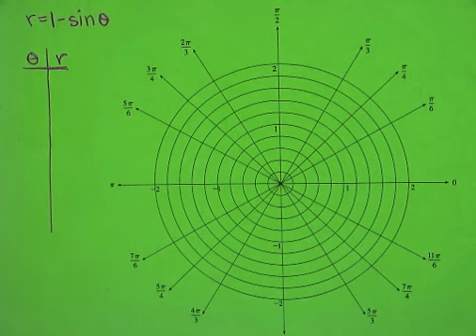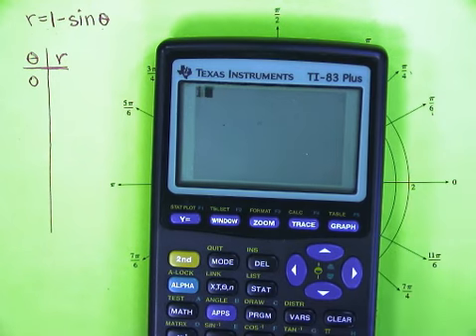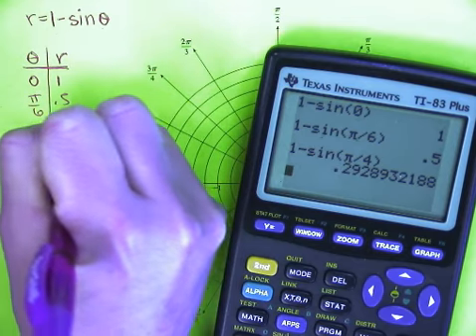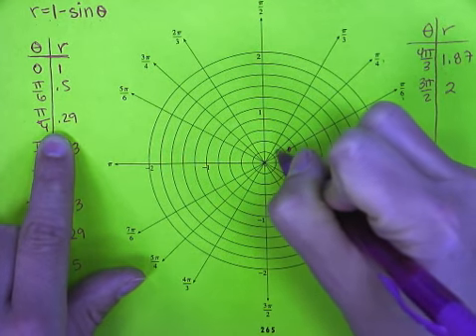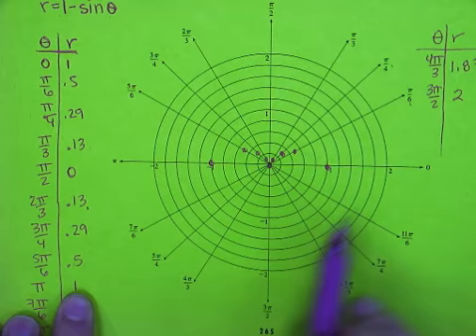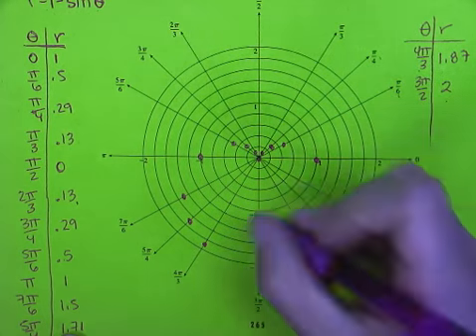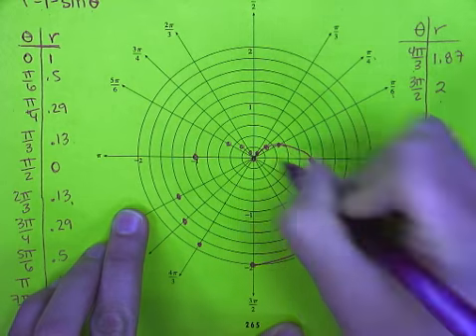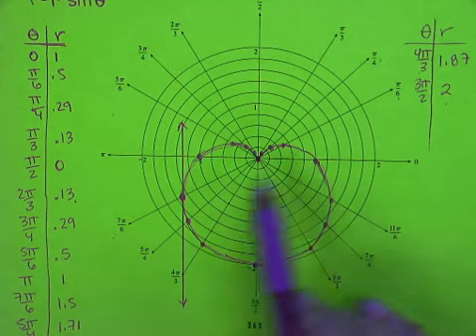8 2 In Class Activity Cardiods